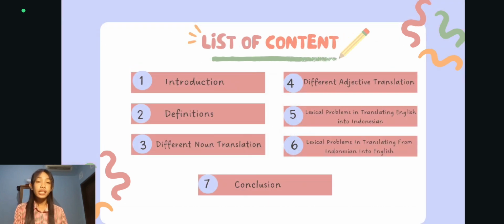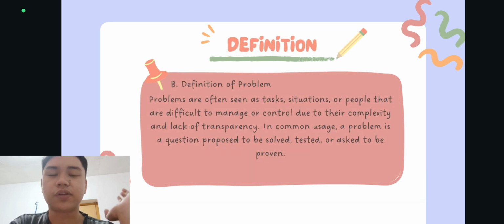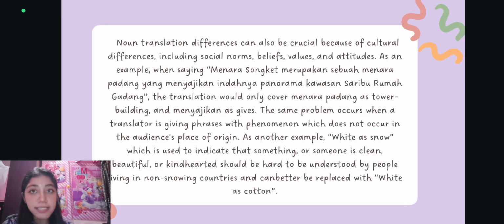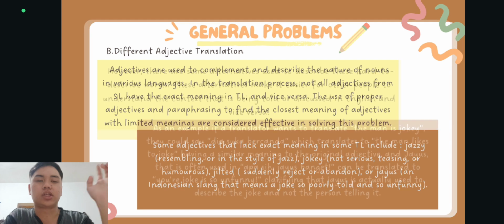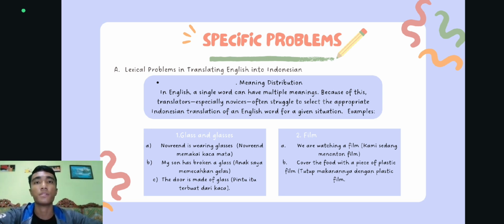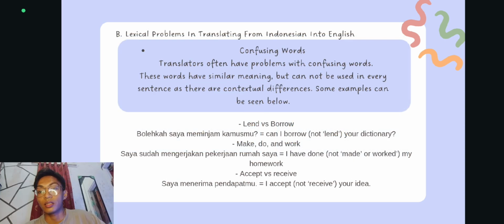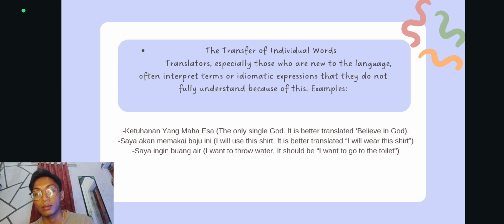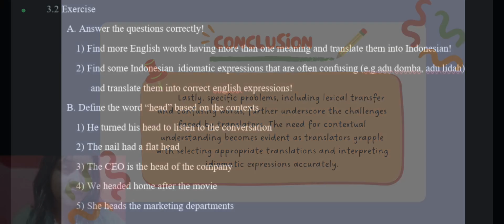Translation & Interpreting - Lexical Problems in Translation (Group 5, Topic 6)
This is to fullfill the video presentation assignment given by Ms. Elisna Huan.